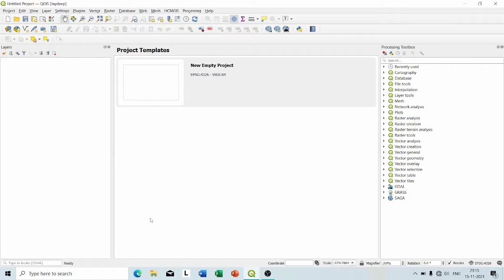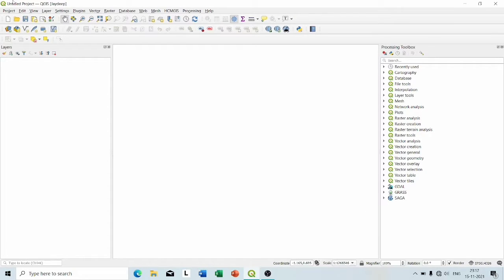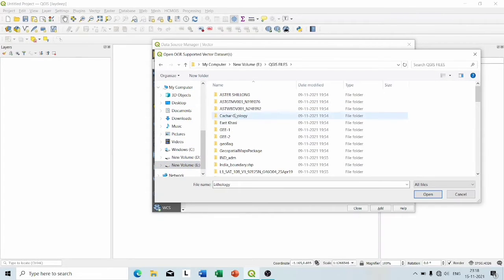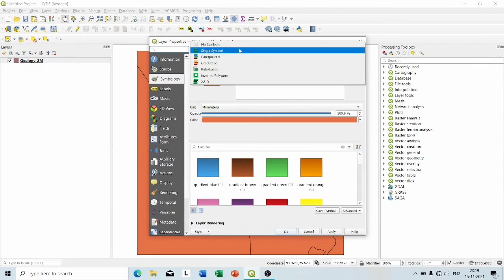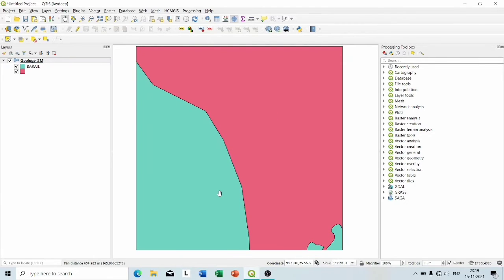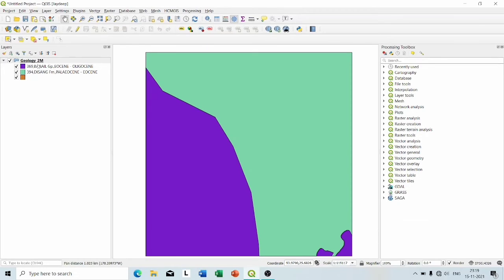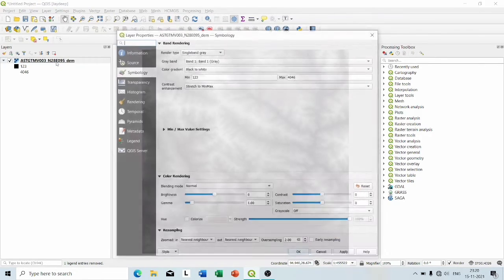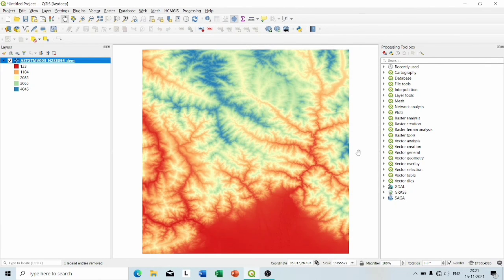QGIS basic tutorial 1| Creating new project and adding data in QGIS | how to add data in QGIS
QGIS is an open source geographic information system software. GIS data are mainly of two types, Raster data and Vector data. Vector data are represented by point, lines, and polygons, and Raster data are represented by Pixels. The file extension for vector data is .shp (dot shp) and for raster data the file extension is .tif (dot tif). This video is part of a QGIS tutorial for beginners. In this basic tutorial video I am demonstrating how to add Raster and Vector data in Qgis software.